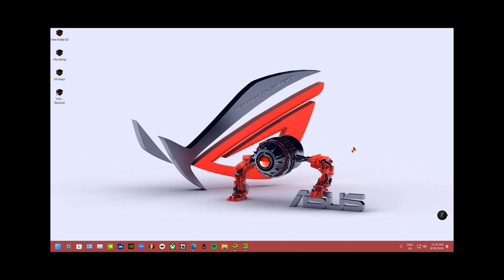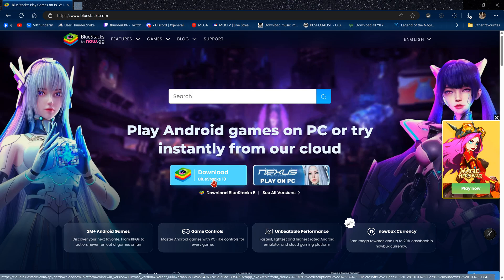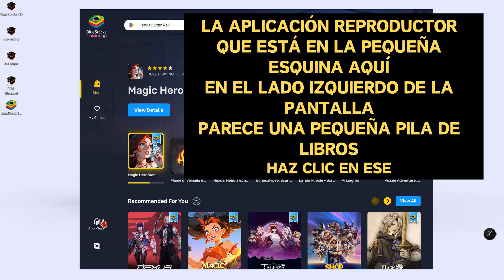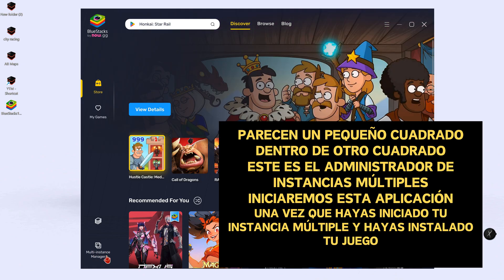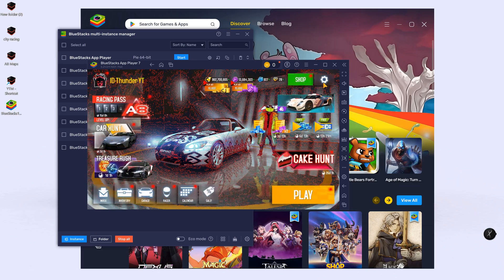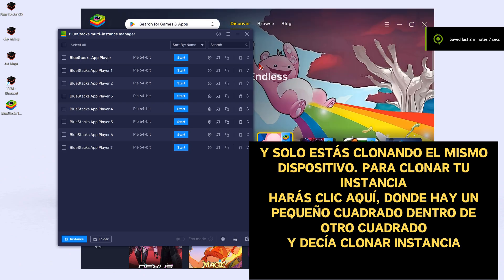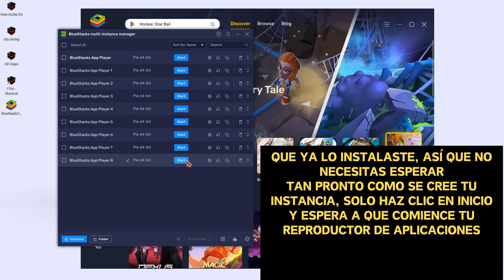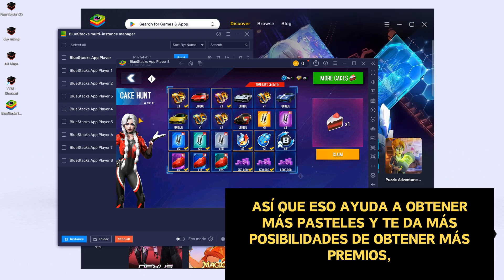How to Install BlueStacks and Use the Multi-Instance Manager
Learn how to install BlueStacks, the powerful Android emulator, and master the Multi-Instance Manager to run multiple apps and games simultaneously. This step-by-step guide will help you set up BlueStacks on your PC, create and manage multiple instances, and optimize your gaming experience. Whether you’re a gamer looking to play multiple accounts or a productivity enthusiast aiming to multitask efficiently, this tutorial has got you covered.